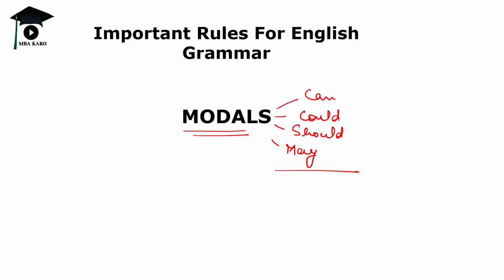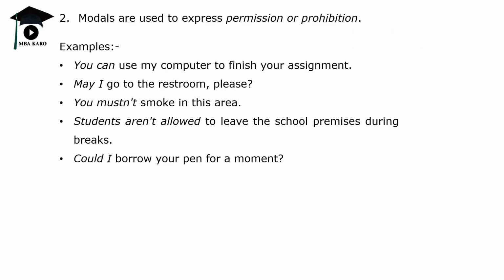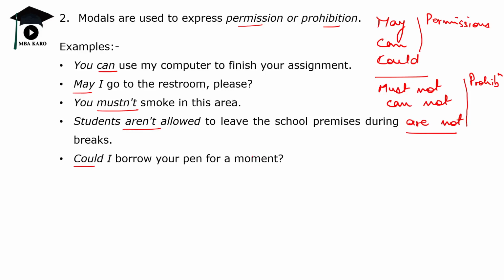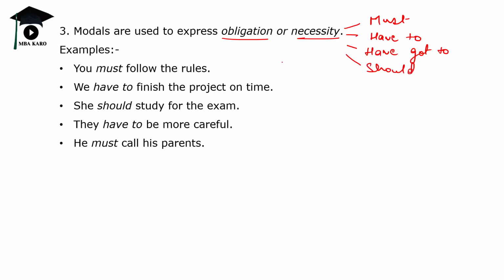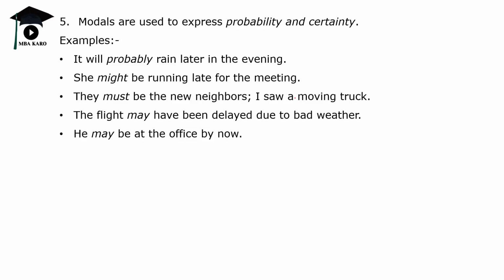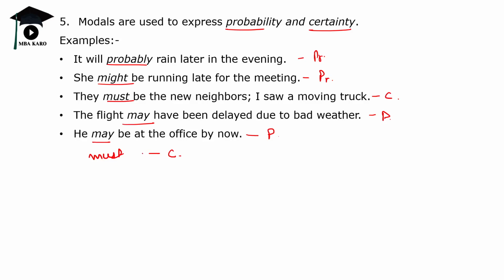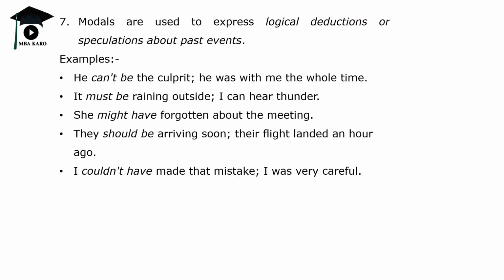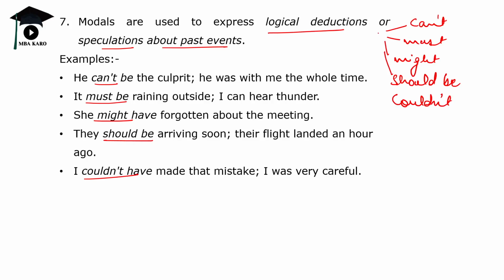English Grammar Rules for NMAT & SNAP 2023